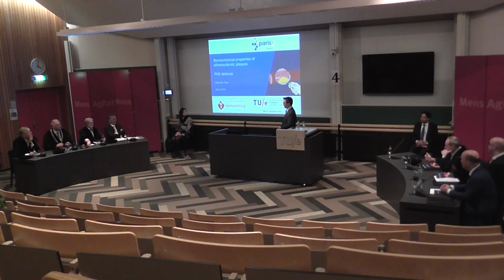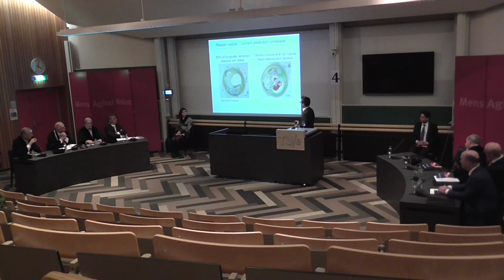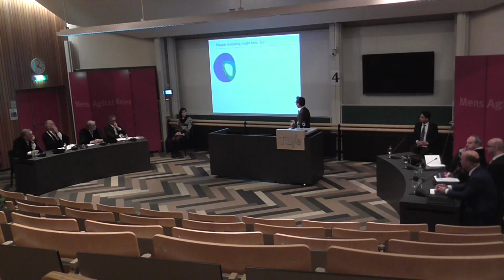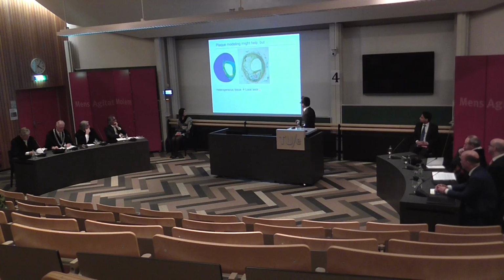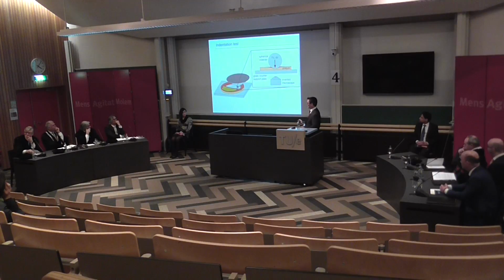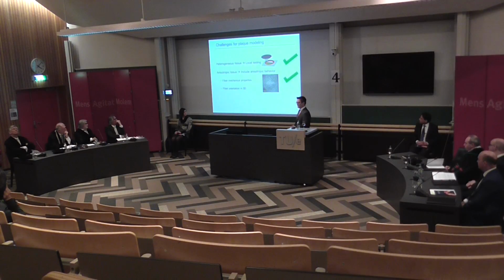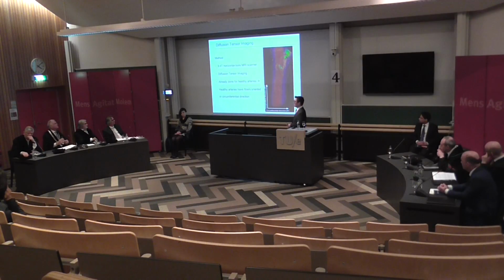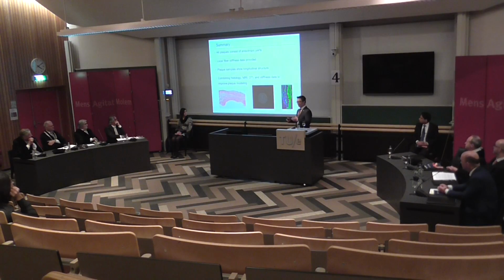PhD defence TU Eindhoven Biomechanical properties of atherosclerotic plaques part 1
PhD defence by Chen-Ket Chai on 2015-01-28